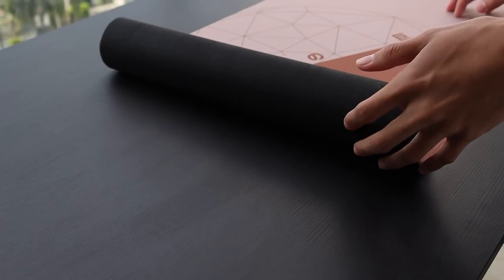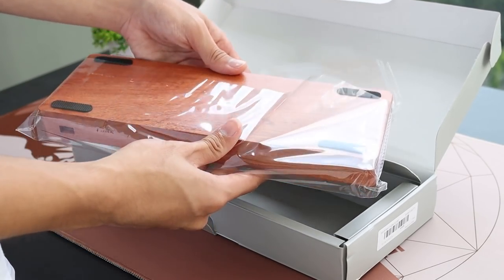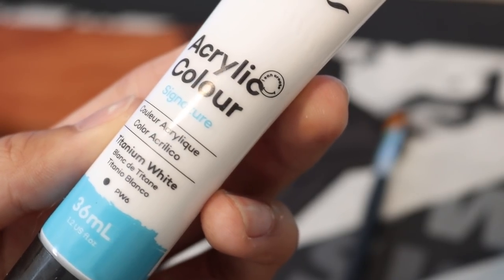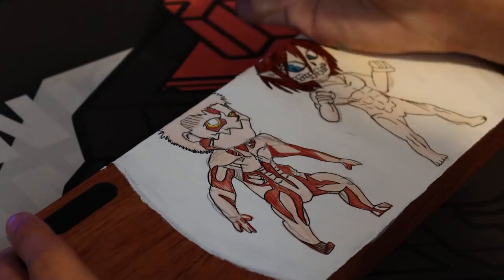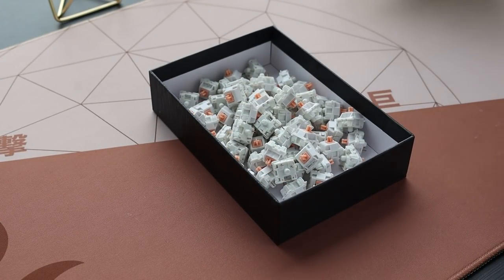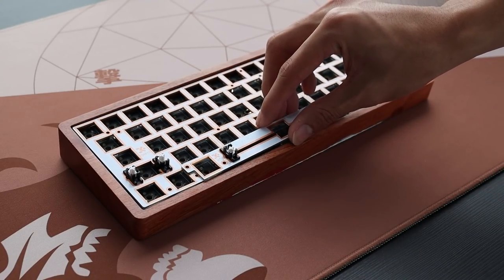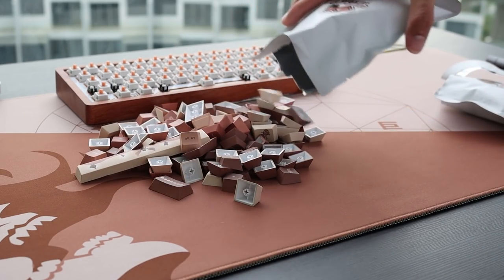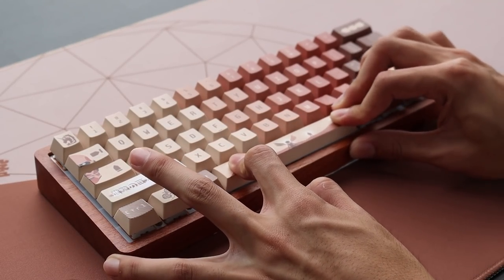I Built An Attack On Titan Keyboard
rly fun opportunity for me to get challenged to built a anime themed keyboard by the one and only switch and click, was a insanely close competition but i hope you guys enjoyed this build of a attack on titan themed keyboard, comment down below any other animes you think would be really cool !

Wooden GK61 Kit

xd